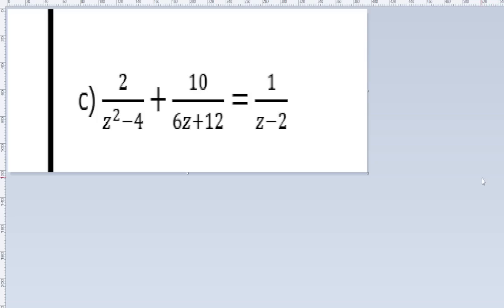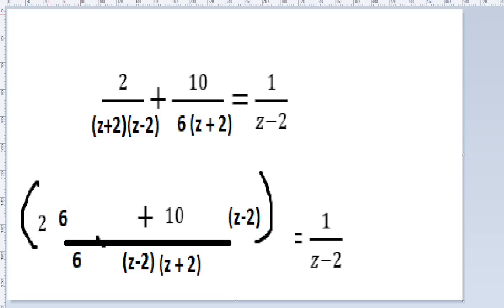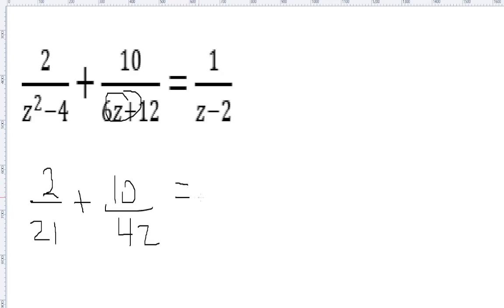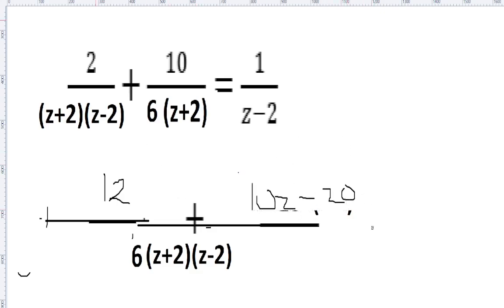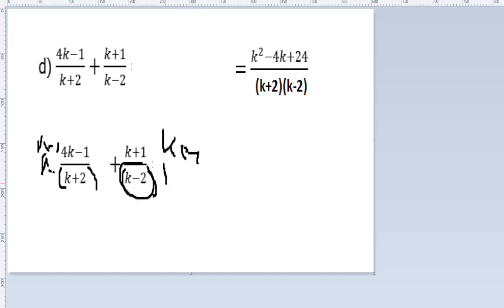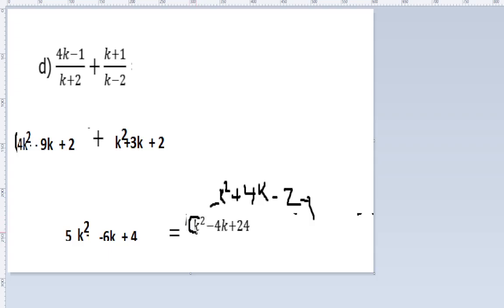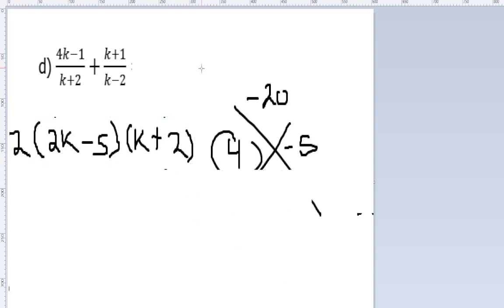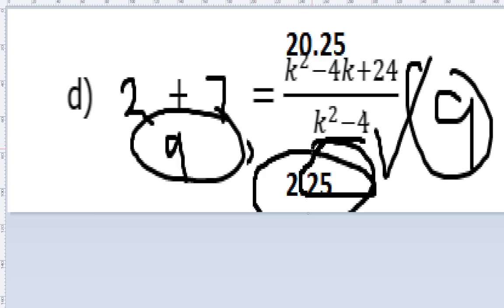Two examples hes given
STEPS
1) factor
2) find exclusions
3) common denominator
4) simplify